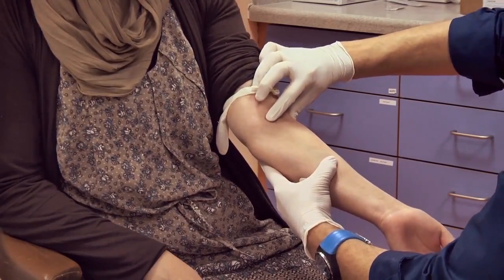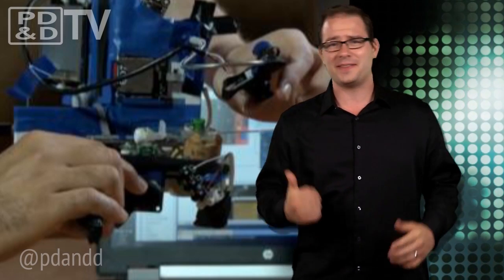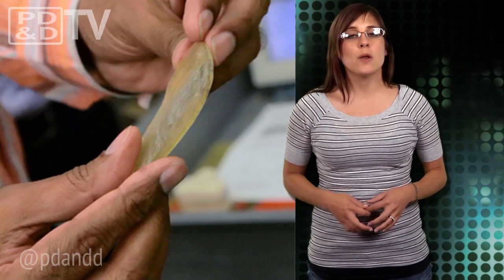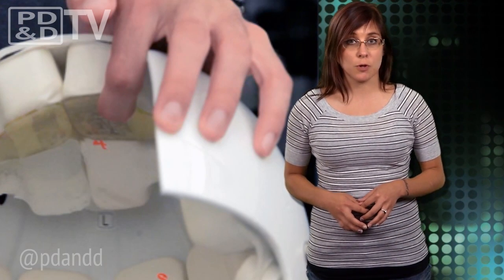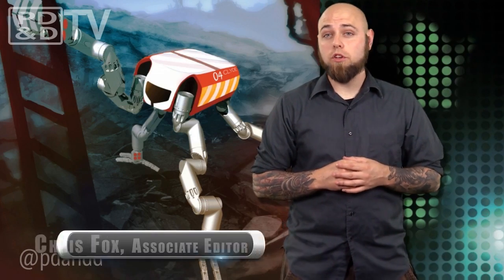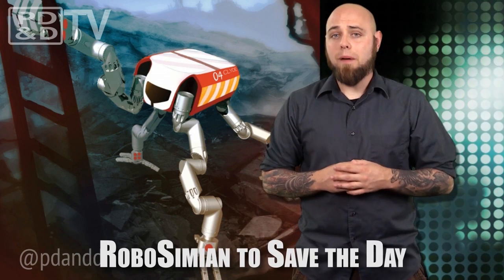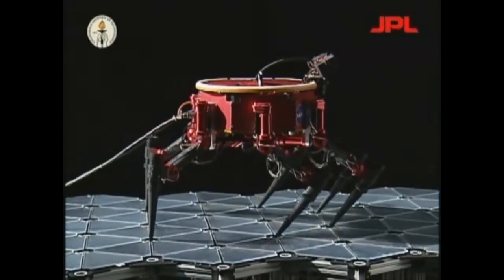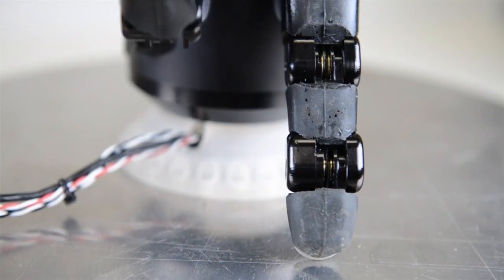Engineering Newswire 54: Semi-Automatic Needle Gun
Today on Engineering Newswire, brought to you by Interpower Corporation, the premier supplier for power system components with a one week manufacturing lead-time and over 4 million parts in stock, we're working out with RoboSimian, exploring the deepest place on earth, saving brains, and we're locked and loaded with a semi-automatic needle gun. This episode features:

• UCLA professor, Vijay Gupta, is applying his expertise in materials science, mechanical engineering, and bioengineering to protect the brain from forces that cause concussions and traumatic brain injury.
• Called SAGIV, this device uses infrared sights and electrical sensing to identify veins, correctly insert the needle, and withdraw it in a single, rapid robotic movement.
• The DeepSea Challenger, is part-time filmmaker and fulltime explorer James Cameron's groundbreaking submersible that achieved an 11,000-meter, or 6.8 mile, solo dive to the Challenger Deep. The deepest known spot at the bottom of the Mariana Trench. The expedition took place in March 2012, and on board the vessel was New Scale Technologies' tiny piezoelectric M3-F focus module, which enabled high-quality 3D image capture in miniature high-definition 3D cameras.
• JPL and Stanford have designed and started initial construction of their simian-inspired robot, the RoboSimian. The robot uses "deliberate and stable operation" to operate through tasks via tele-operation, according to the researchers. The team will employ elements and programming that have shown success in JPL's ATHLETE and Lemur robots.